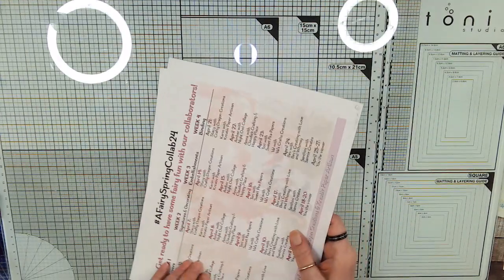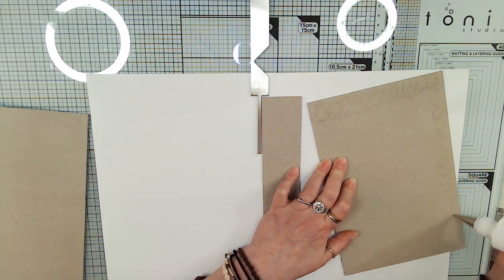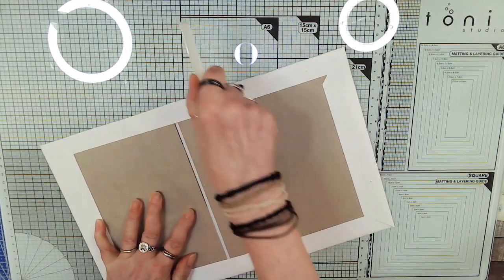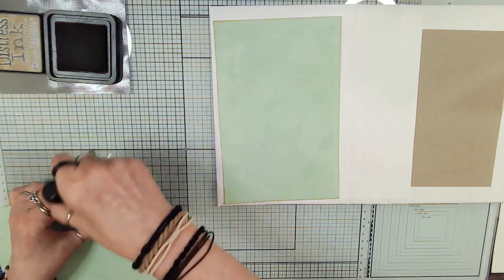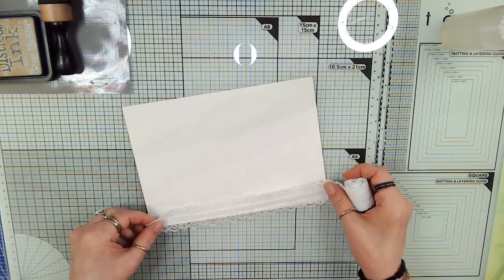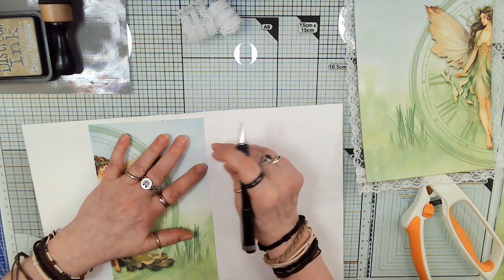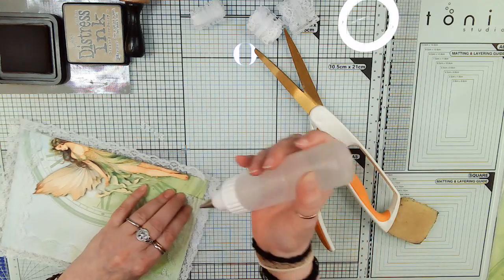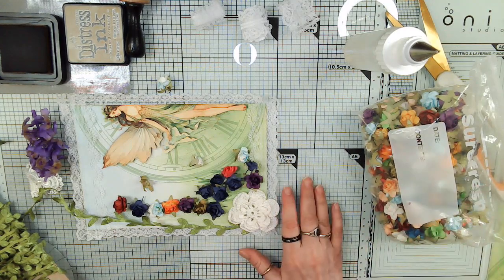A Fairy Spring - Making the Cover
A Fairy Spring Collab ’24 (afairyspringcollab24)

Thanks so much for joining us for this exciting collaboration!

Check out all eight collaborators each week in April for a fairy, bright, and spring-filled creative time!

Use this link to navigate to the collaborators' channels so you can follow along on YouTube. Also, follow their other media platforms!

Click the links to everyone's Facebook Groups and sign up so you can get all of your weekly freebies! Each FB Group will have a different free page that co-ordinates with the kits so be sure to get them all. Again it is

You will also find direct links to purchase the Fairy Junk Journal kits from Karin and Stacy's Etsy shops at the top of the LinkTree page.

A Quick Guide to A Fairy Spring Collaborators' Schedule and Channels for April.

Sign up as a Member and get video series that no one else has access to, freebies, discounts, and more! Two Membership Levels are currently available.

See the individual page photos of my newest projects (1000+ pics!!)

=+= Sweet Pea Papers and the Junk Journal Tutorials and More Facebook Groups' Information and Benefits =+=

In the Sweet Pea Papers and Junk Journal Tutorials and More Facebook Groups you can:

1. Promote your YouTube channels ANYTIME by posting videos or posting your channel EVERY week on YouTube Tuesday.

3. Post your freebies for the group EVERY Friday on Freebie Friday.

4. Greet all the new members of that week and make new friends on Say Hello Sunday!

Very cool! Come and check us out!